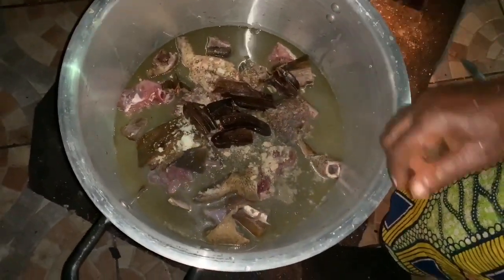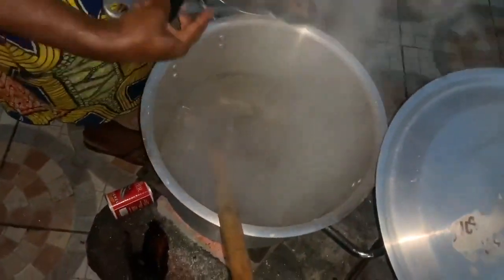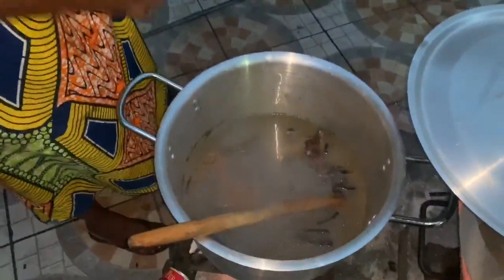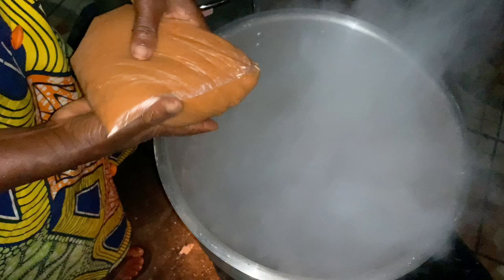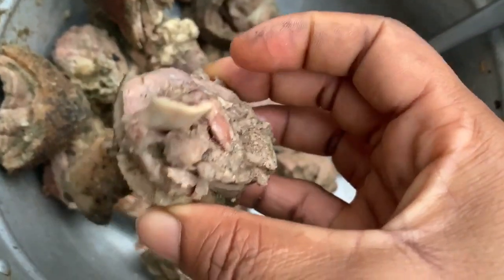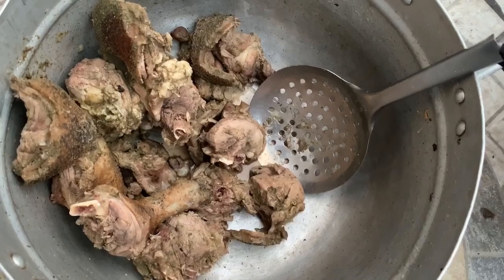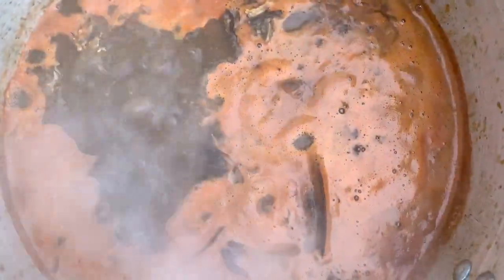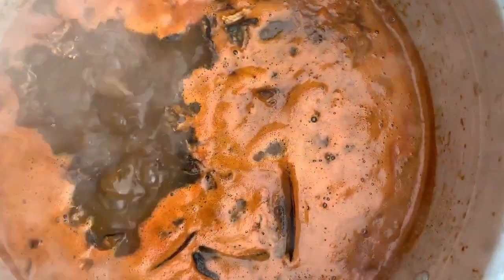|FOOD VLOG| Tasting my Mom’s Otwee and Akrantie Bini Nkwan (Animal Poop soup)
I have heard a lot about using the poop of some bush animals to make soup . On today’s video I see it for myself on how it is done.
Today’s video is a vlog , my mom the real chef makes akrante3 poop/ bini soup for a client and I film everything for your viewing pleasure . This video was filmed at 4am in the morning so forgive me if some of the shots are not as clear as it should be .

This is not a full step by step tutorial but more of an awareness kind of video. Many people don’t know of its existence or how it’s done .
To enjoy the video fully, watch till the end.

The ingredients used in making the video are listed below
Akrantie (meat and poop)
Otwee
Momone
Maggi
Tomato paste
Kontomire
Konsosowaa
Garden eggs
Onions
Pepper
Tomatoes

More content